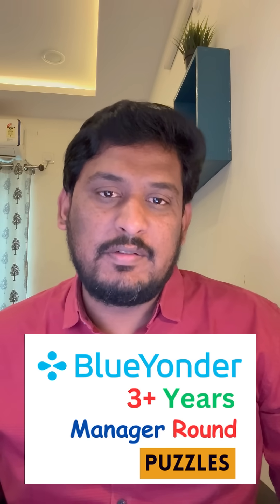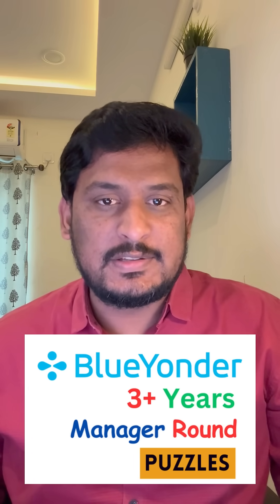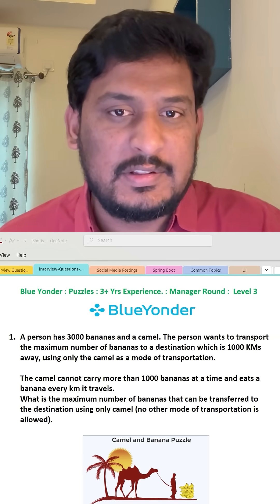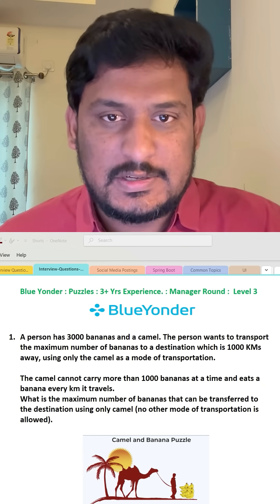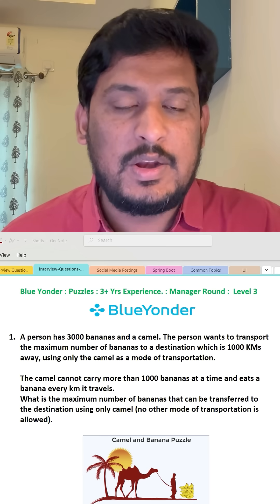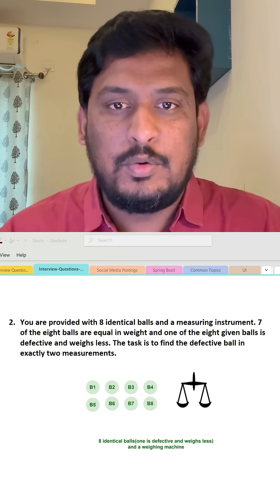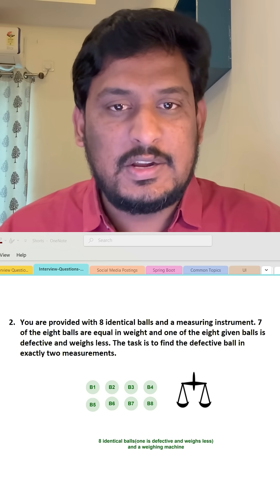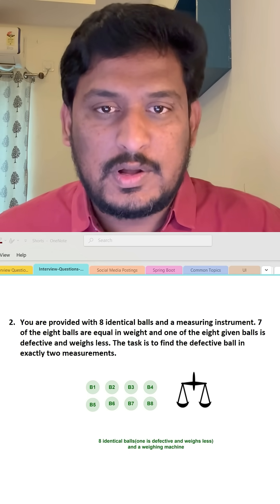Blue Yonder | Puzzels | Interview | Manager Round | 3+ Years